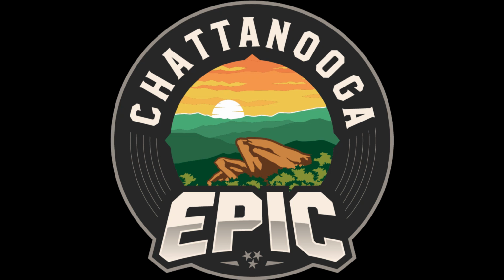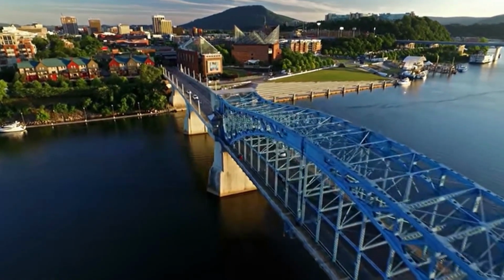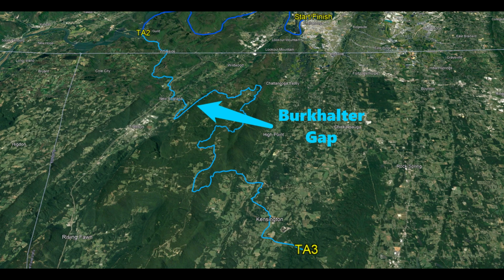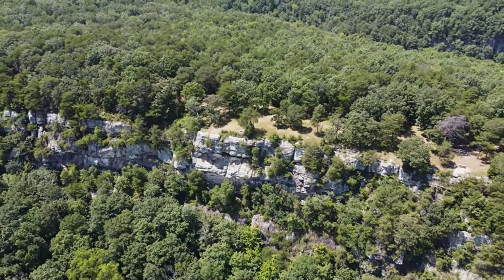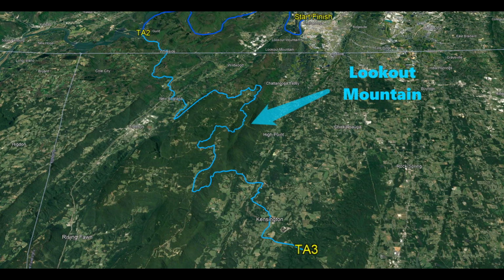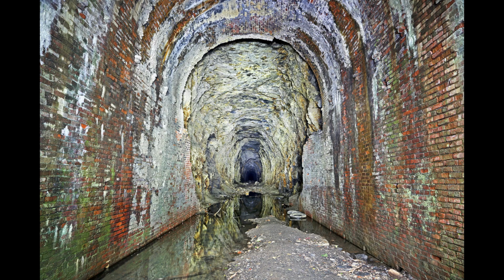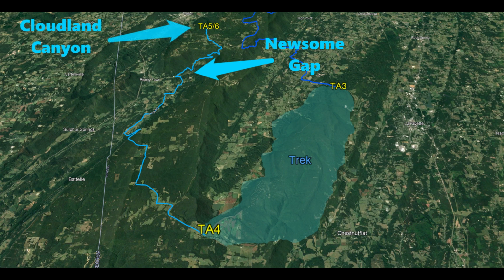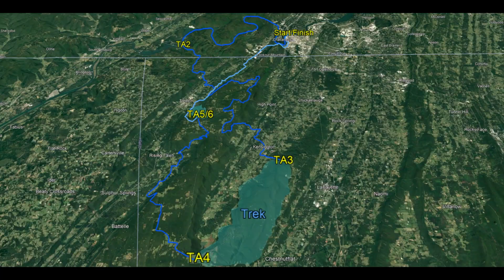2023 Chattanooga Epic Course Reveal